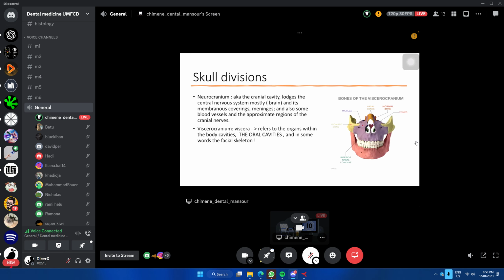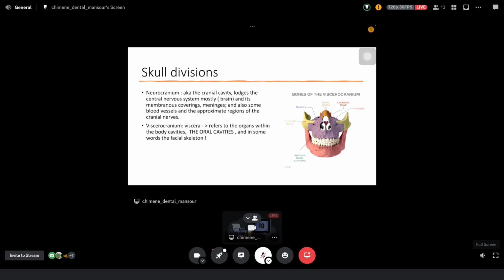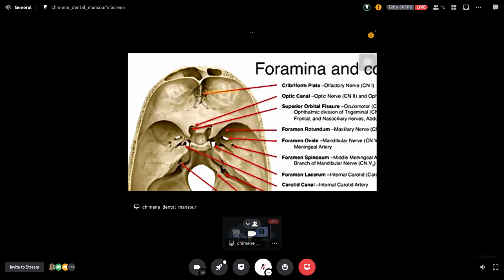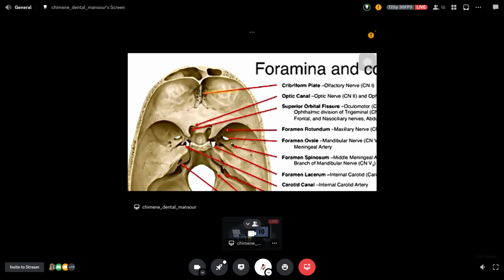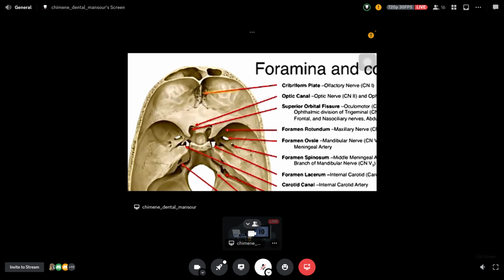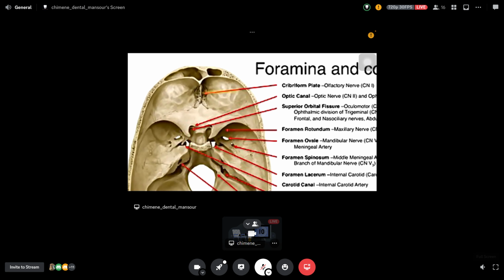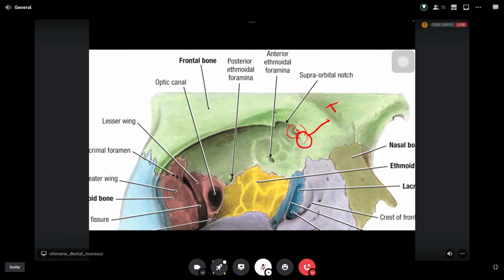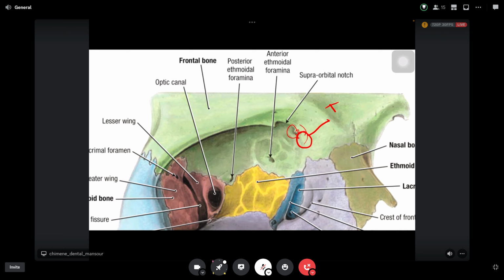Chimène's Anatomy Lecture